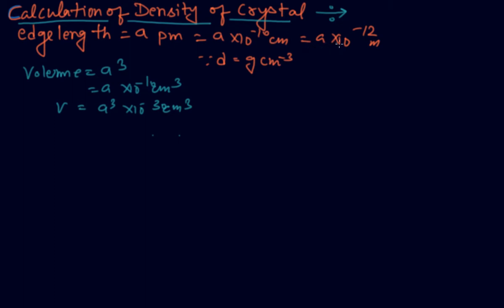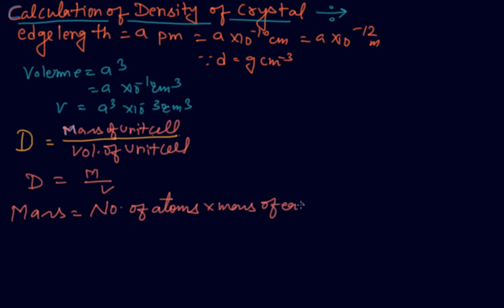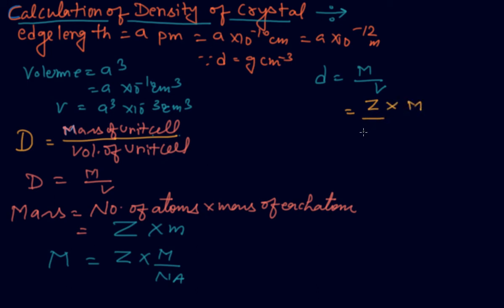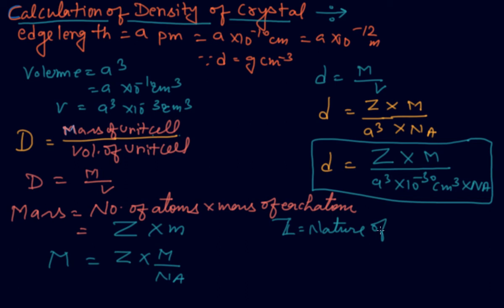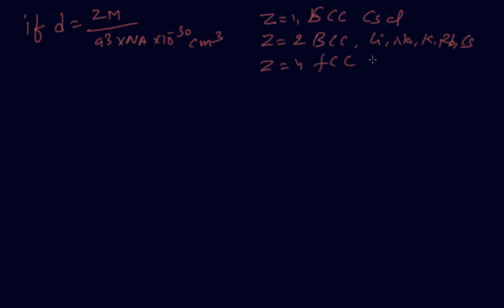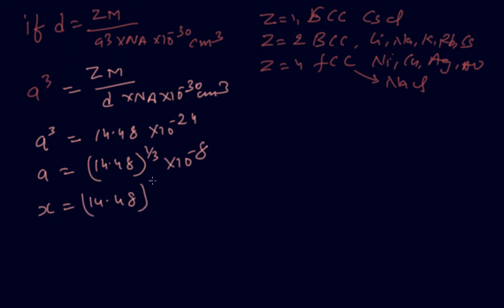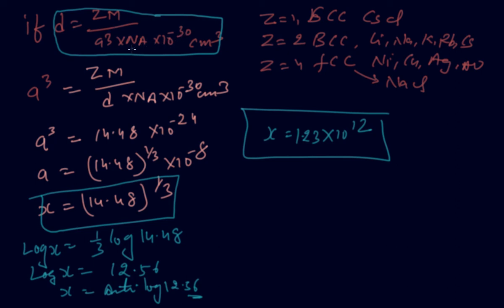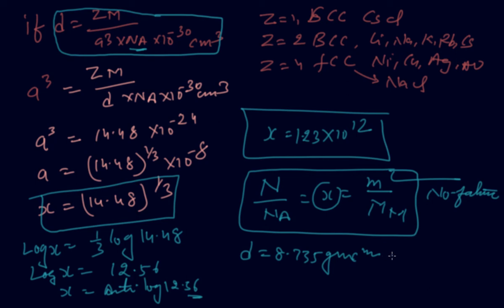Calculation of Density of Crystal | Class 12 Chemistry The Solid State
Calculation of Density of Crystal | Class 12 Chemistry The Solid State by Rajesh Chhabra